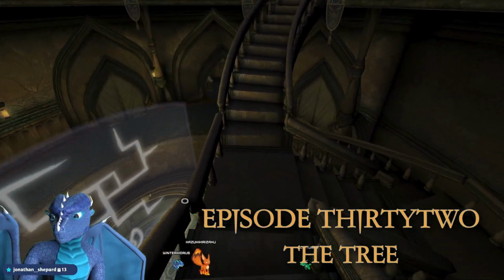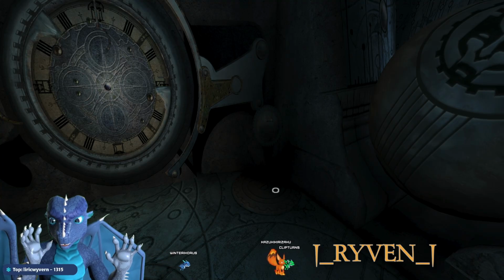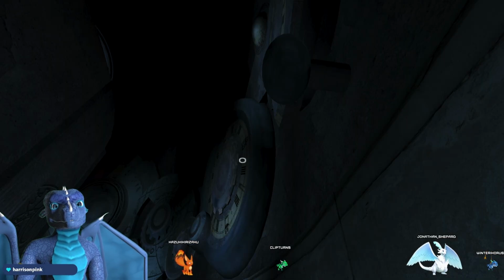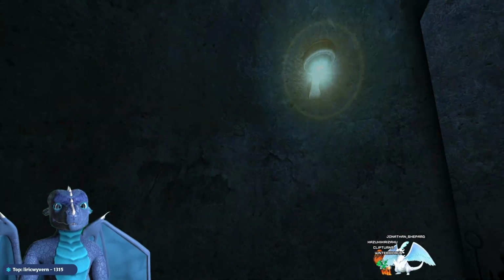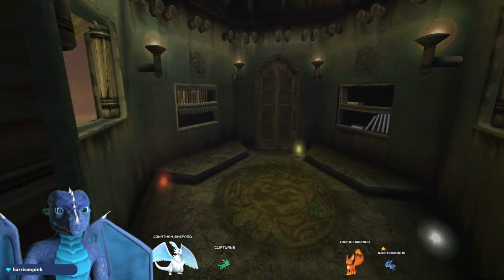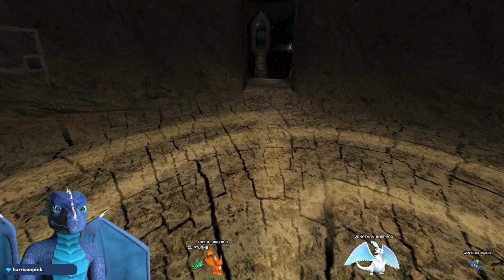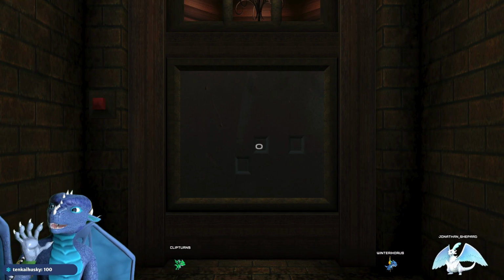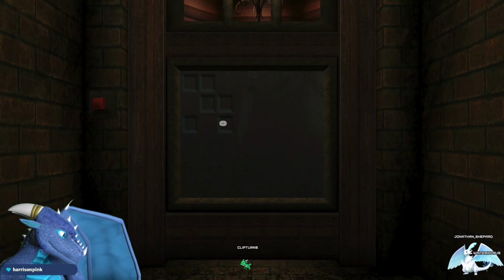The Tree | Episode 32 | UrU: Ages Beyond Myst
Welcome to the Dragon Den! Finally! Join Winter as he flies into the adventure of UrU: Ages Beyond Myst. Learn the secrets of the D’ni, and help Yeesha rebuild the lost civilization! The Ages are beautiful, the past is dark, the puzzles are challenging, and the future is a mystery, can you help solve it?

Developer: Cyan Worlds Inc.
Music Composer: Tim Larkin